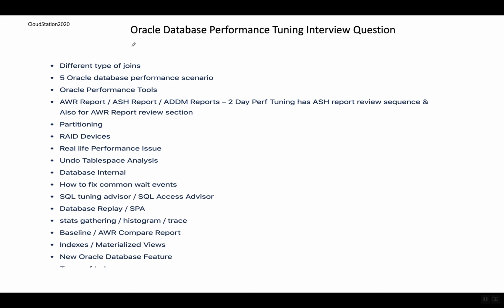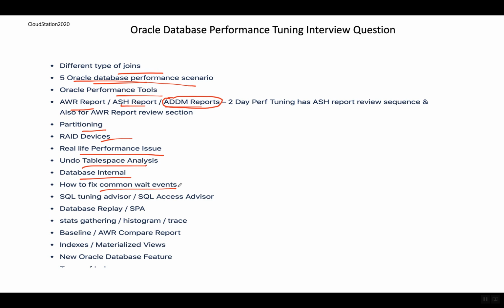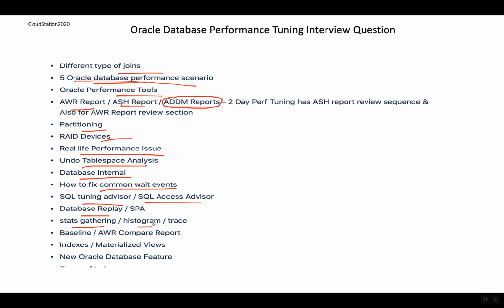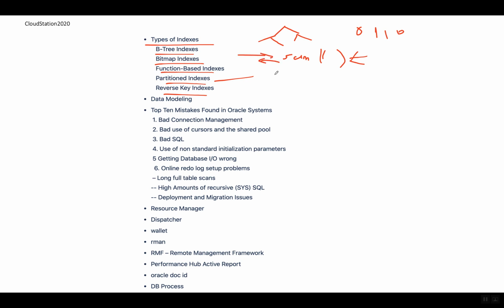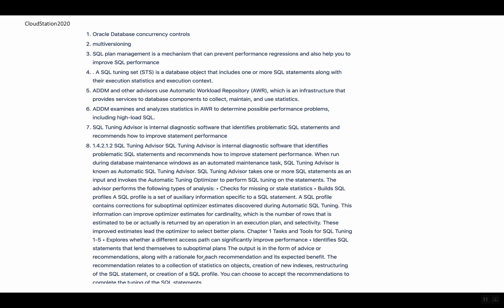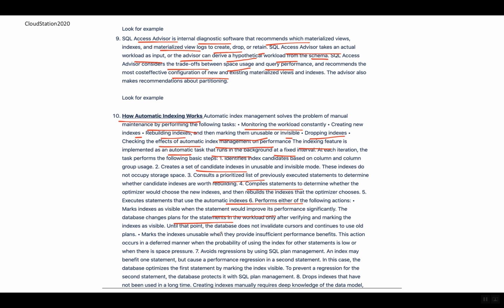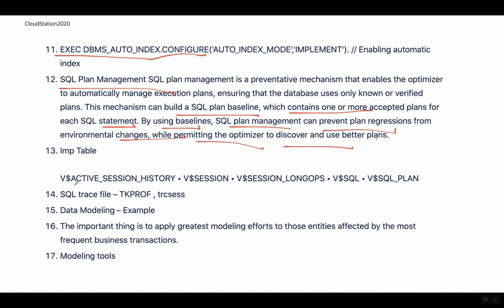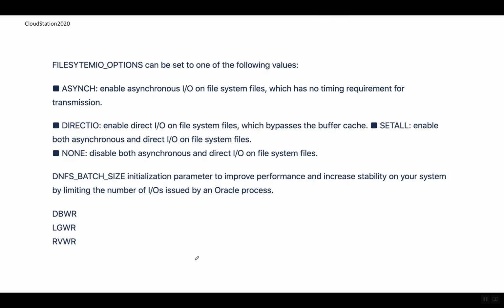Oracle Database Peformance Tuning Interview Question and Answers Part 1